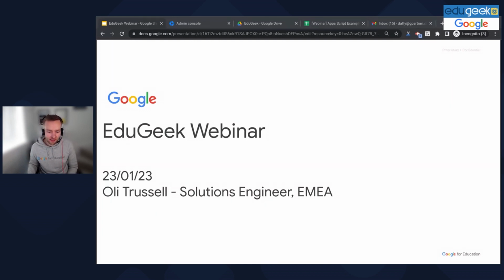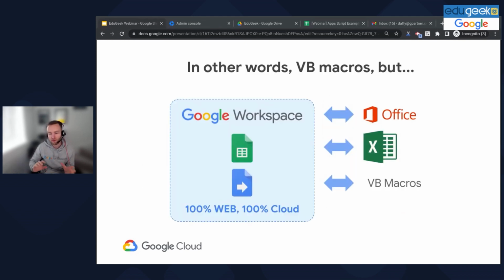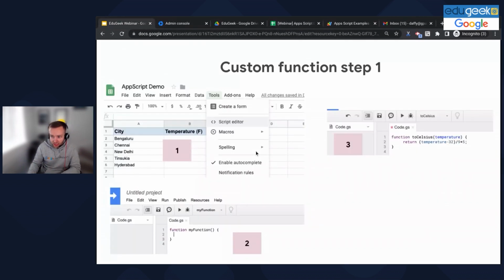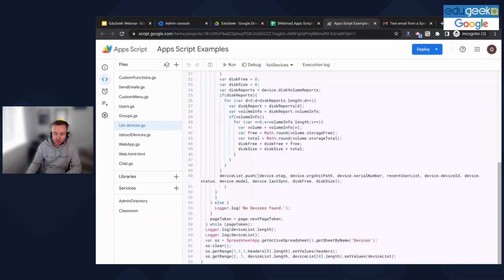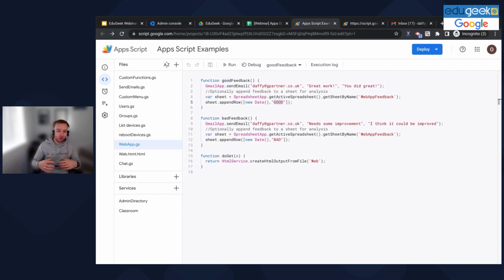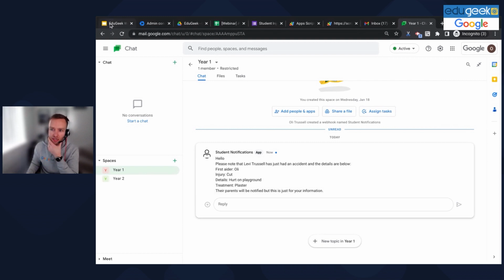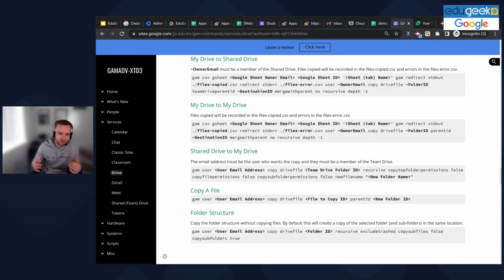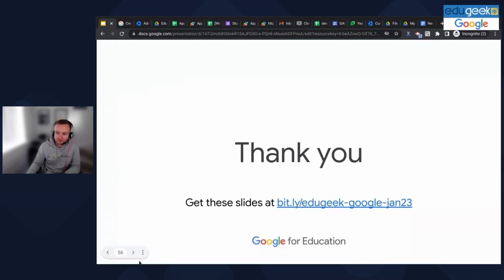EduGeek Webinars - Google - ChromeOS: Certs, extending & automating, Drive Labels & DLP rules + more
In this session Google will cover some useful power management settings for ChromeOS devices, certification options for ChromeOS and Workspace administrators, extending management using APIs and Apps Script and looking at some handy DLP rules to keep your users and data secure.

TIMESTAMPS

00:00 Intro
02:24 Certifications for ChromeOS and Workspace Administrators
06:24 Scripting - Extending and Automating with Apps Script and APIs
19:18 Scripting -  User Creation
27:12 Scripting - How to Automate Processing
37:11 A Brief Introduction to GAM
40:11 Power Management - ChromeOS Settings
41:22 Drive Labels and DLP Rules